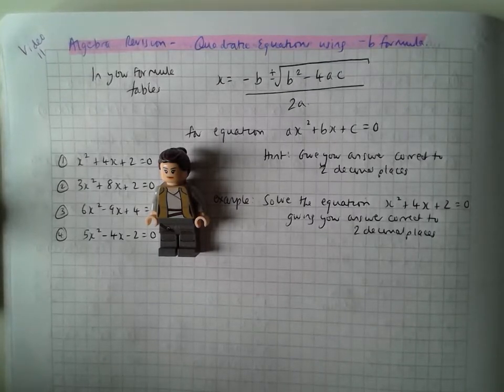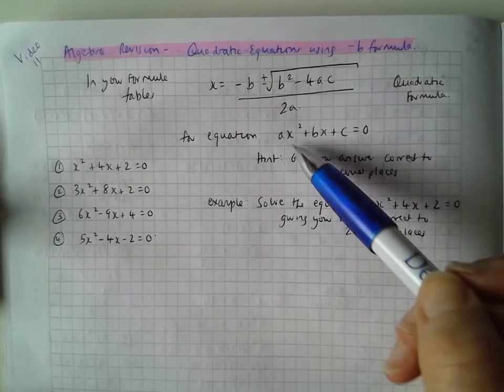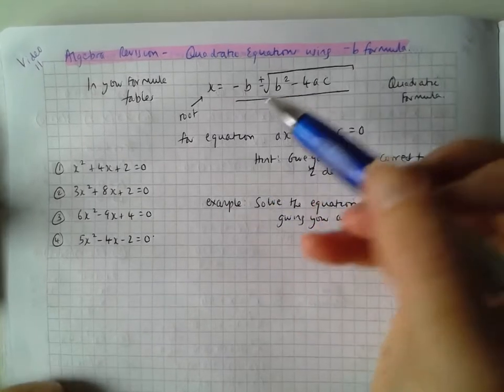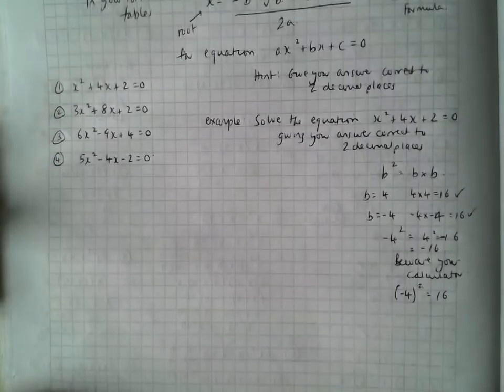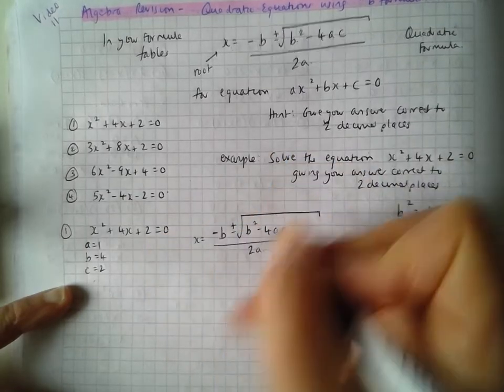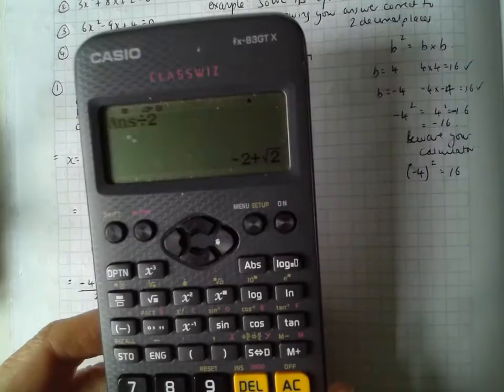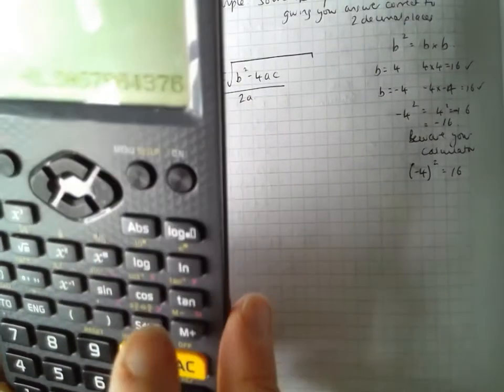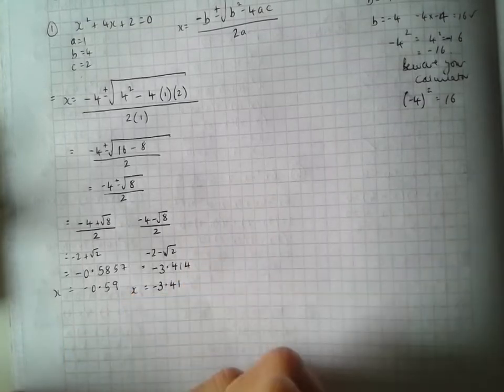Algebra Solving quadratic equations using the quadratic formula minus b formula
You can always use the quadratic formula (also known as the minus b formula) to solve a quadratic equation. But it's especially useful if we can't find the factors